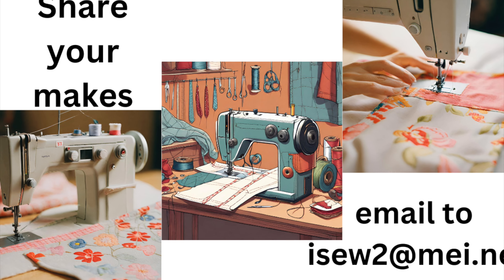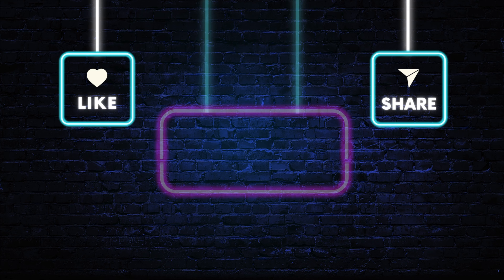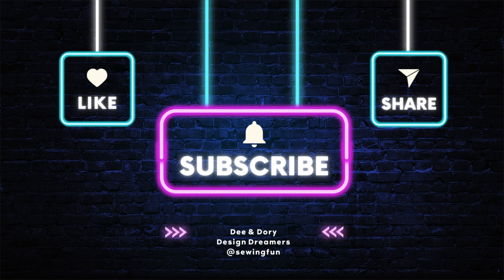Midweek question, yes or no?